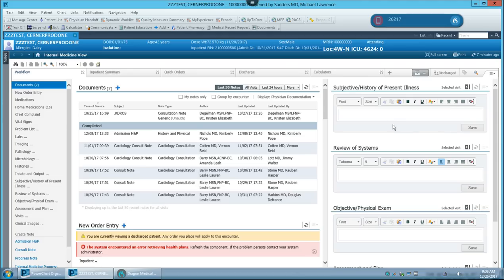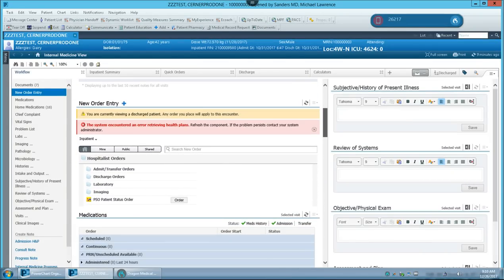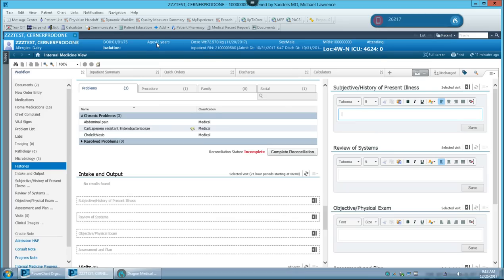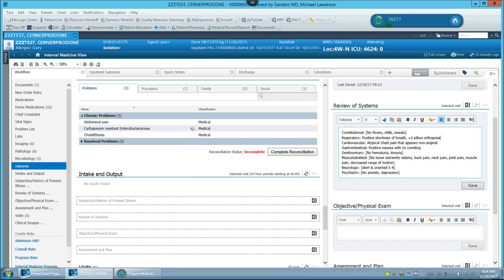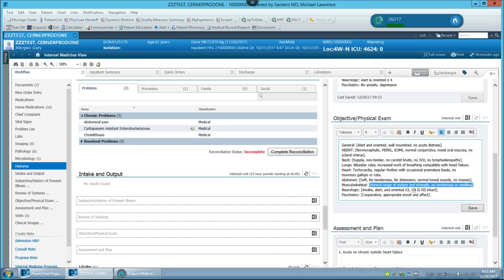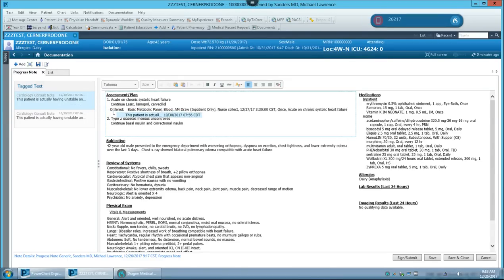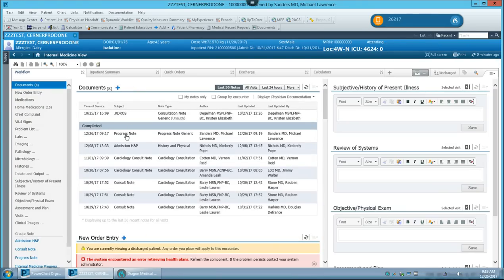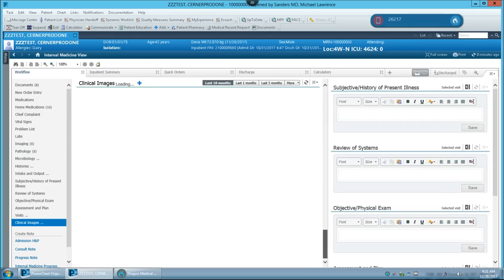Video 6 Using Dynamic Documentation to Create a Progress Note